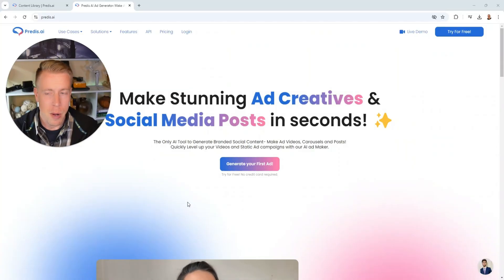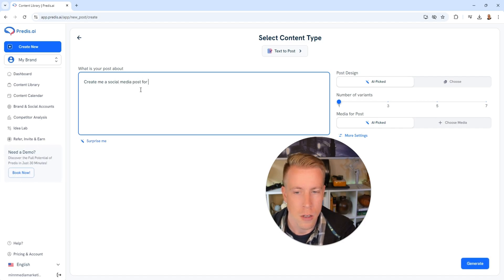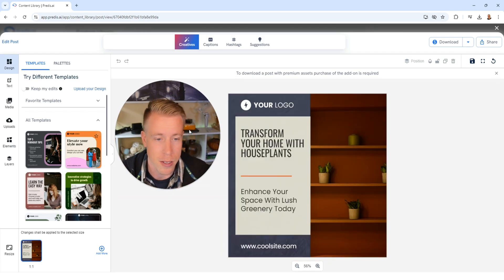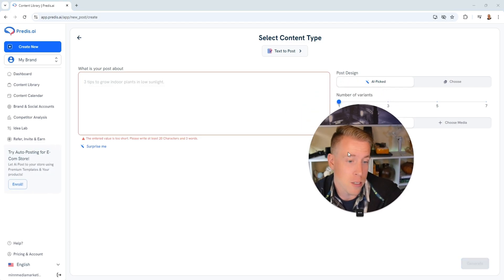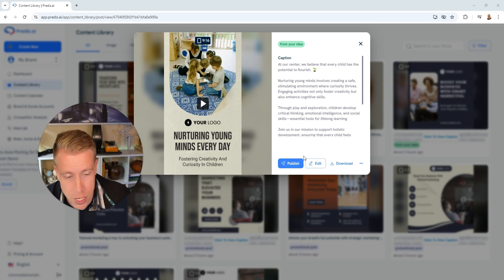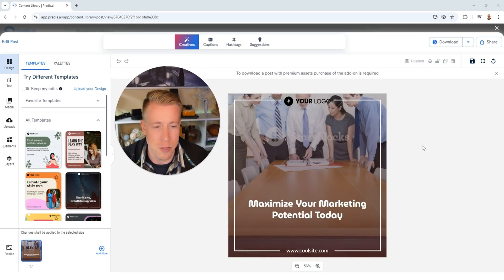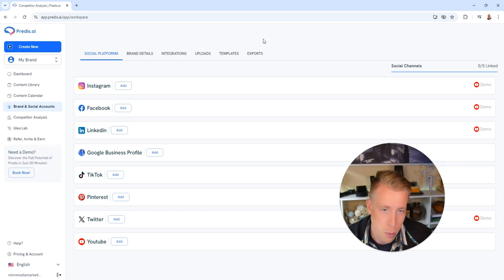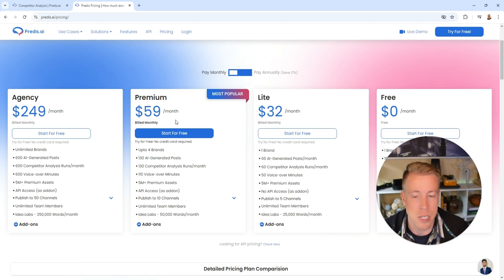Predis AI Full Tutorial Demo & Honest Review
A comprehensive tutorial and honest review of Predis AI, guiding you through its features and how it can improve your content creation process. Discover if this AI tool is worth integrating into your workflow!